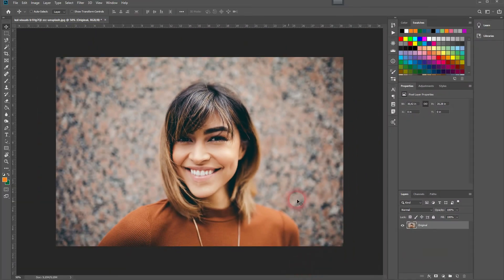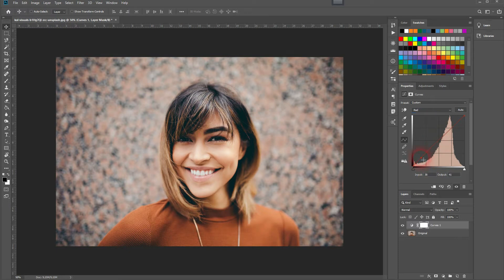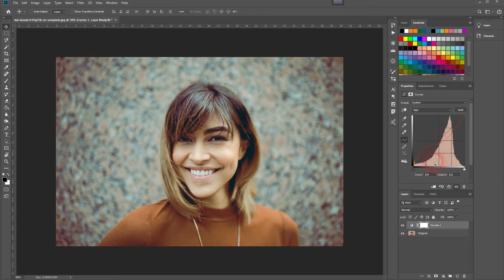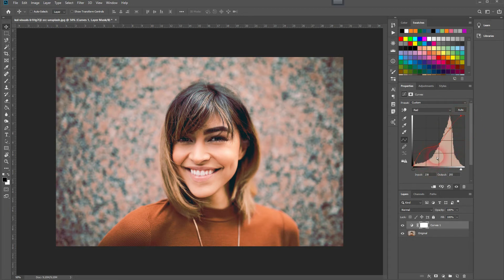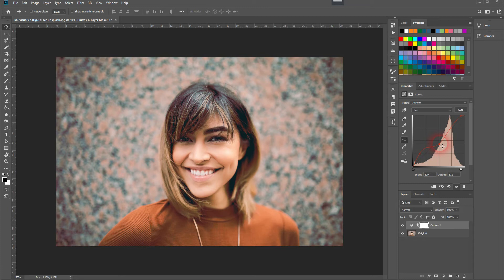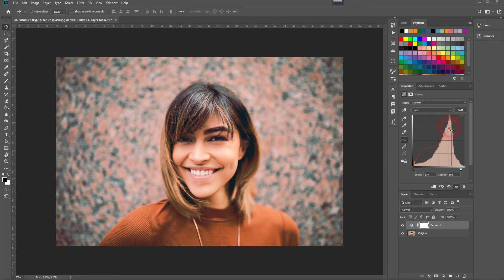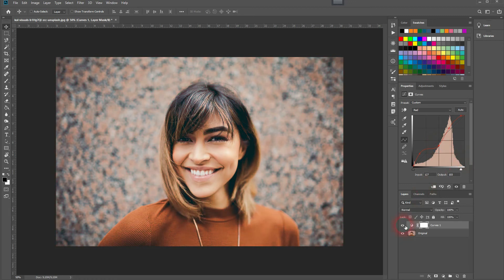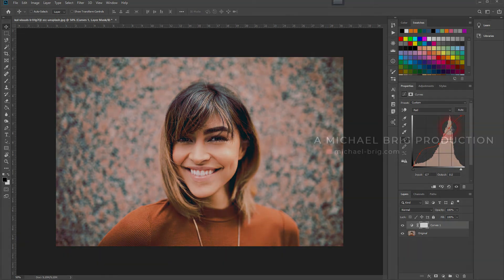How to re-create the Slumber Filter in Adobe Photoshop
In this tutorial I'll show you how to re-create the Slumber Photo Filter in Adobe Photoshop.